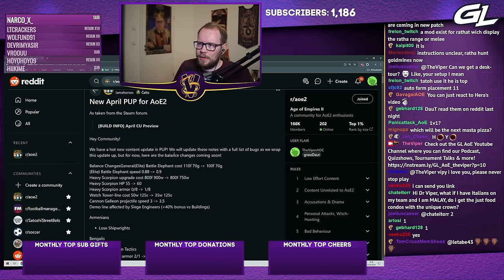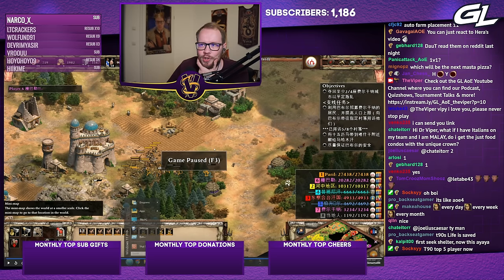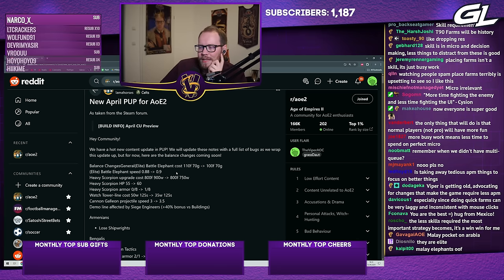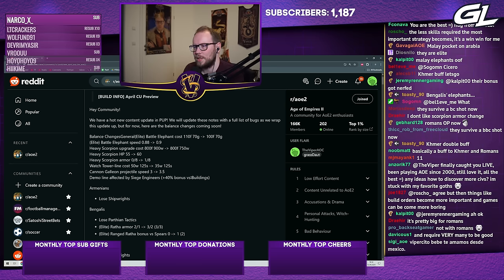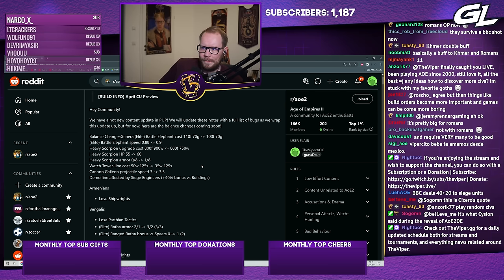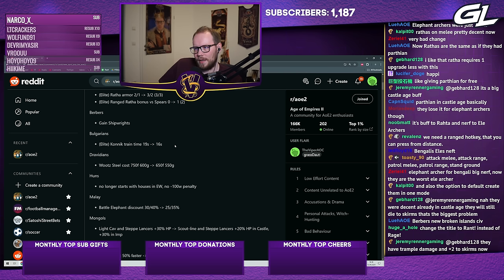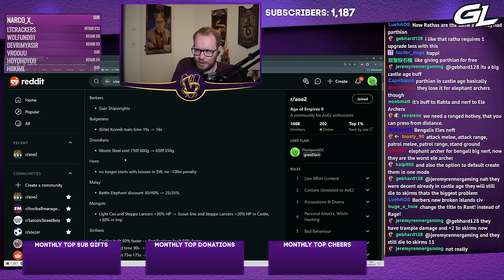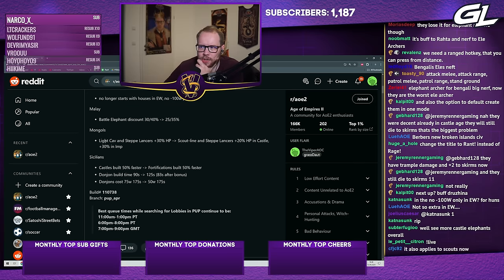New Balance Changes & Auto Farm Placement!